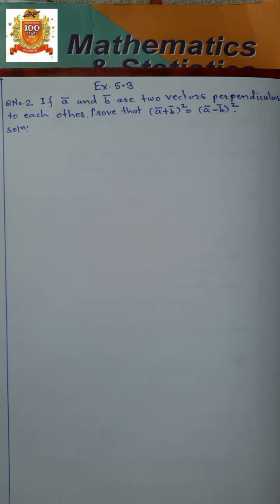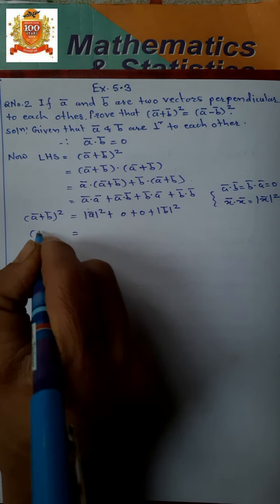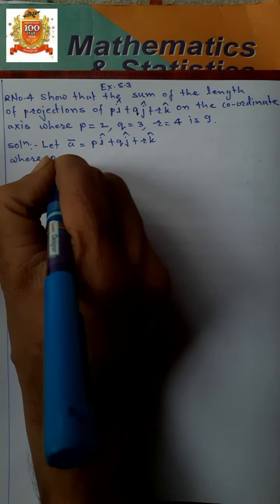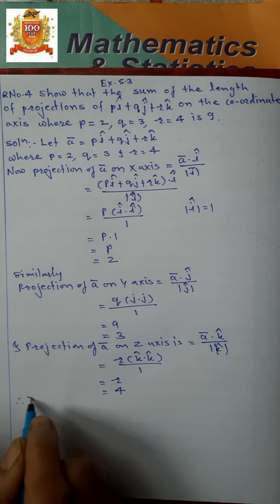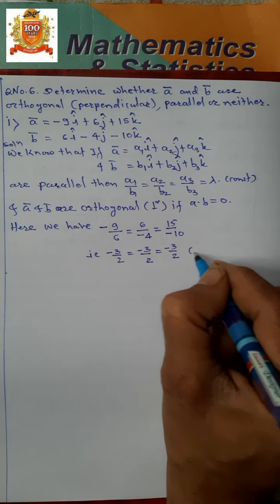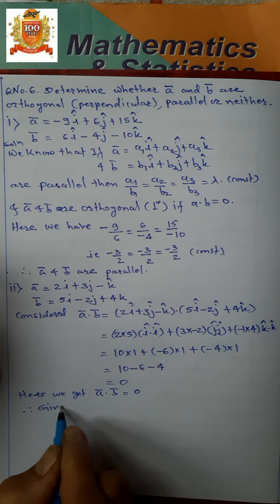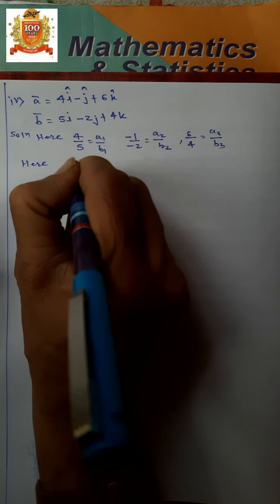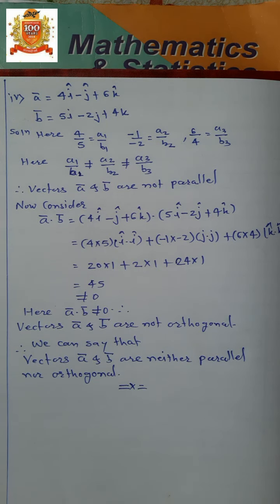M1-Ch-5 Vectors (17)